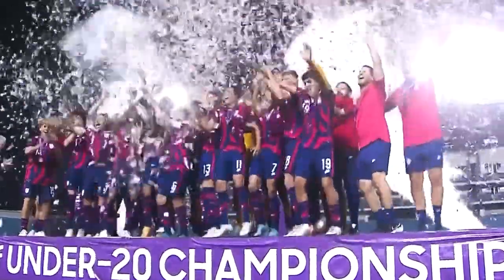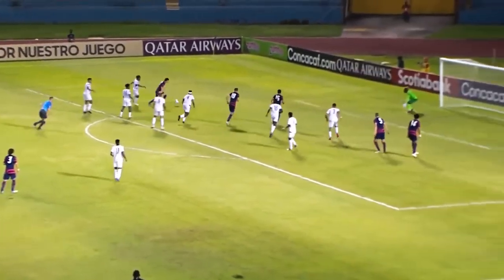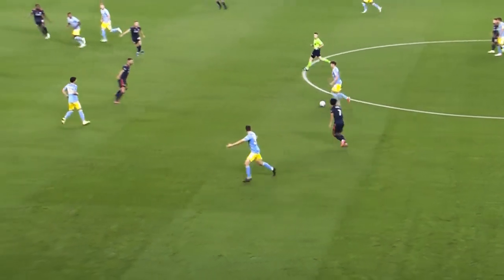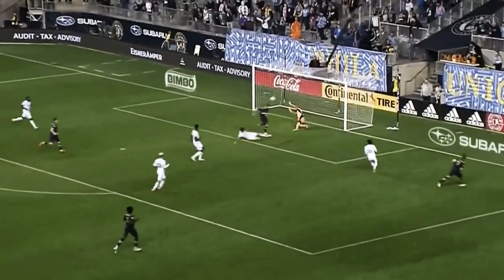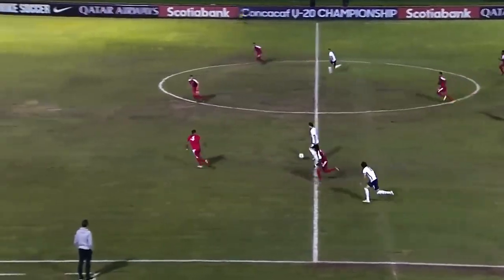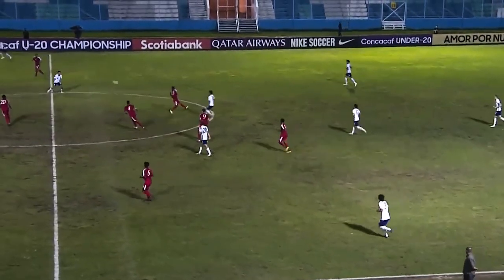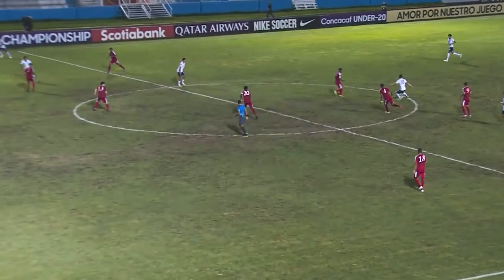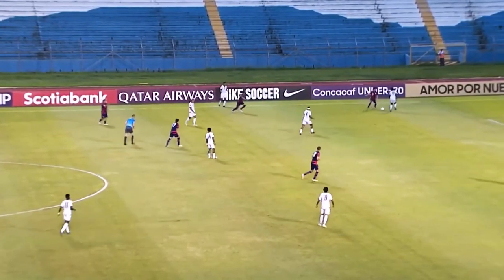How good can Paxten Aaronson be? | Player Analysis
Paxten Aaronson Analysis. Let me know your thoughts on him in the comments below.